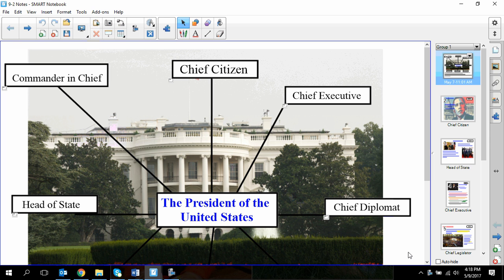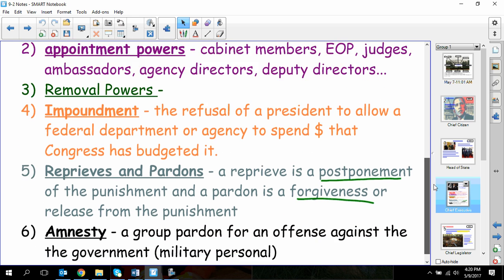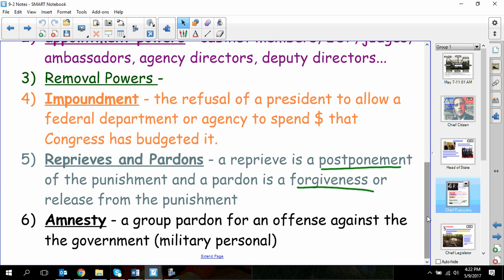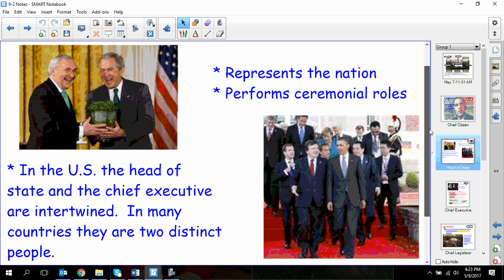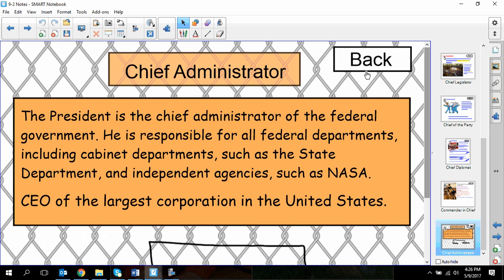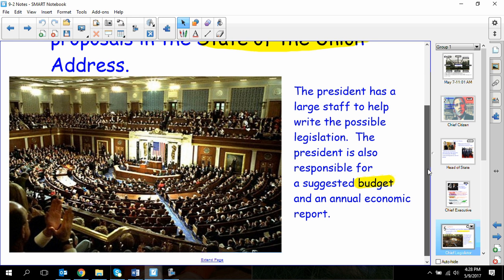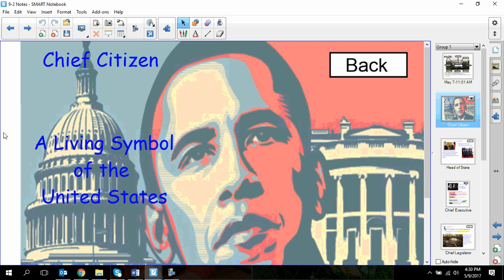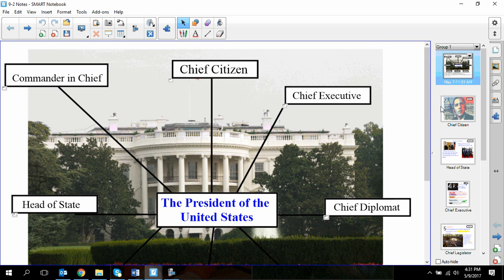Roles of the President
Use this video to understand the nine roles of the President.